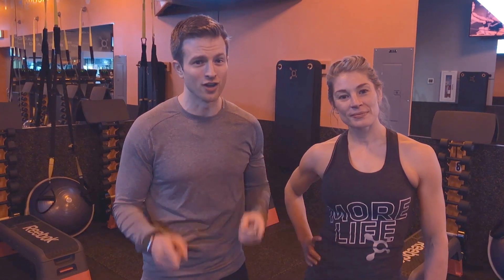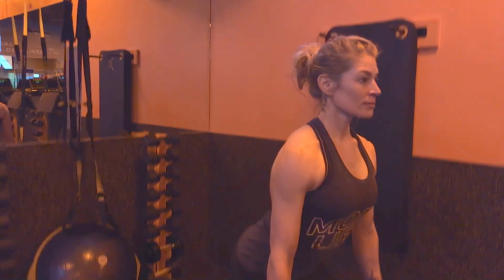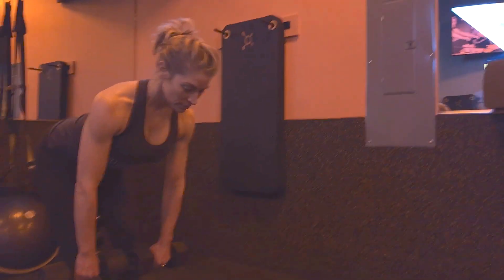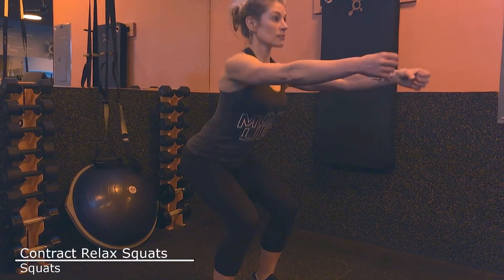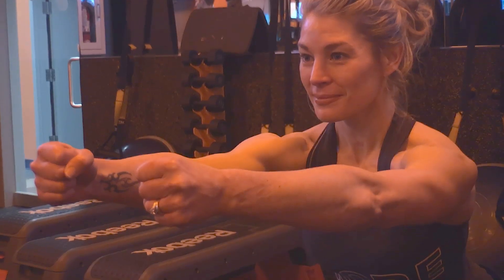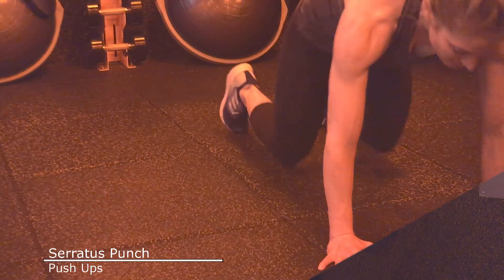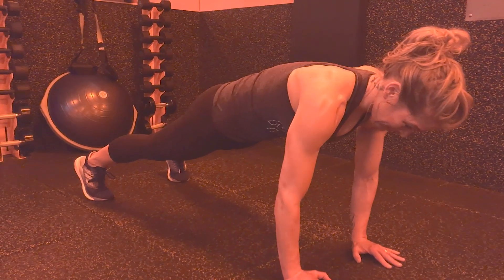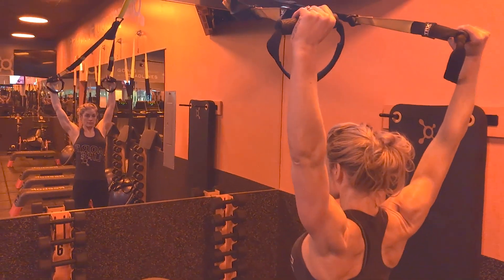Orangetheory Fitness Tips: Master the Four Fundamental Movements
Tangelo Co-Founder, Sean Masters, and Head Coach of Orangetheory Fitness U-District, Heather Sorenson, explain how to master the four fundamental movements of any Orangetheory Fitness workout.

This is especially helpful for newcomers to OTF and as a baseline primer for the Transformation Challenge!

Tangelo Health has three clinic locations in Seattle (Fremont, Green Lake, West Seattle), and one in Portland (Slabtown).